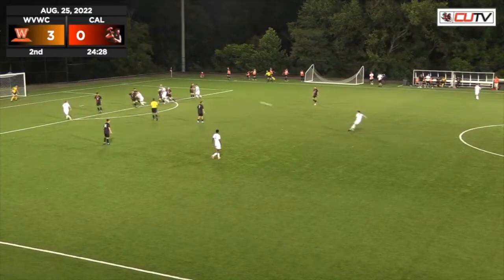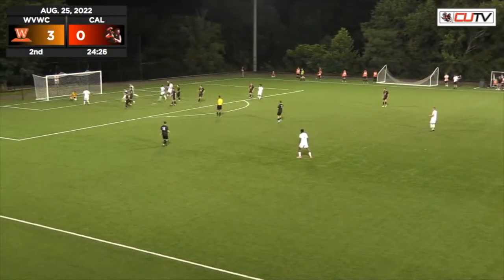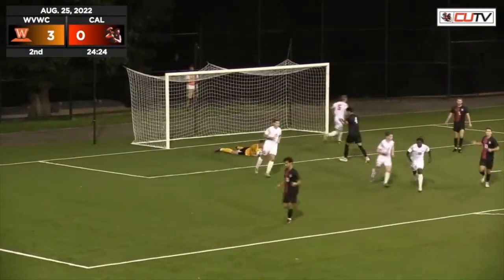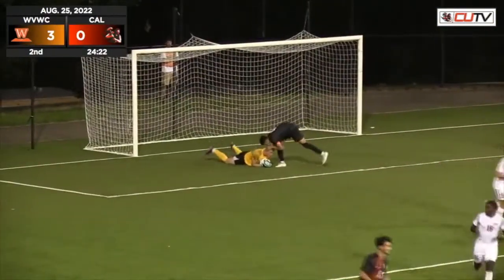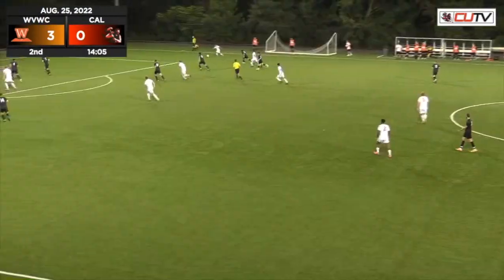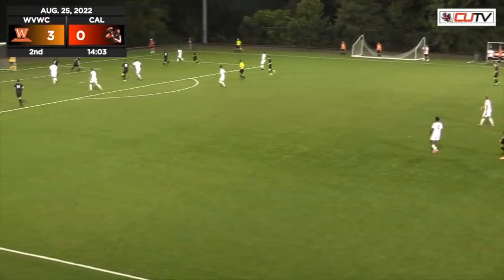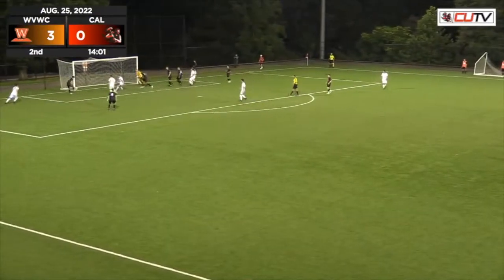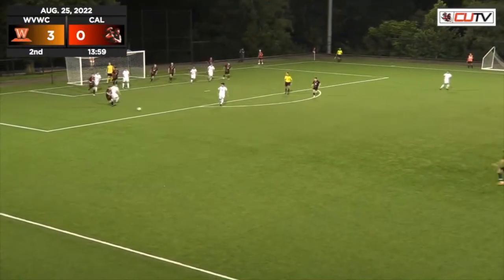Men's Soccer vs. West Virginia Wesleyan Highlights (8/25/22)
Men's Soccer vs. West Virginia Wesleyan highlights from 8/25/22